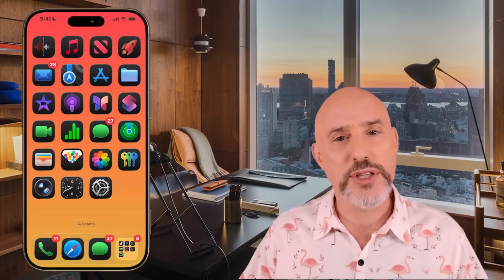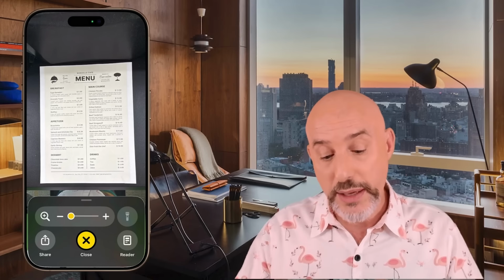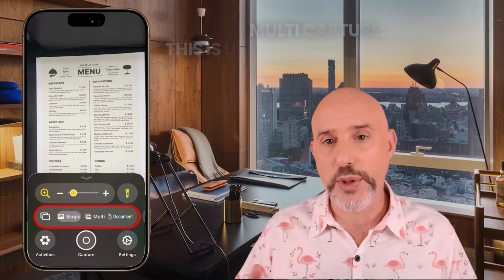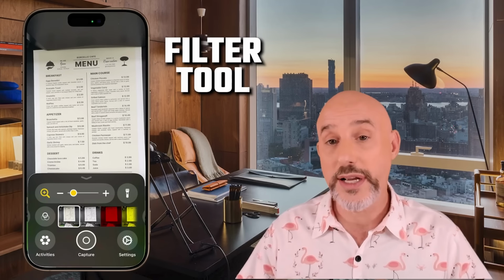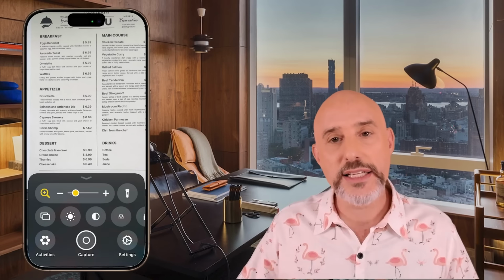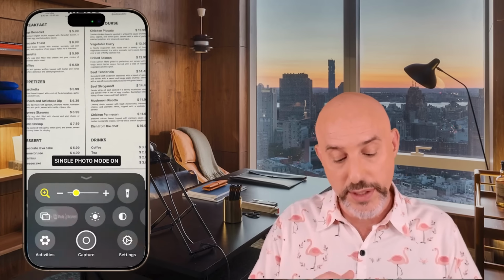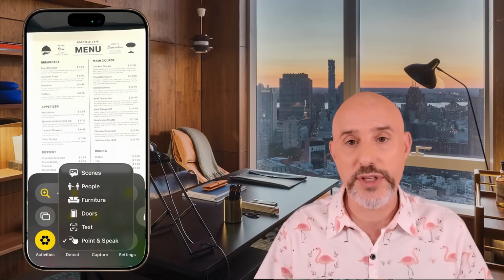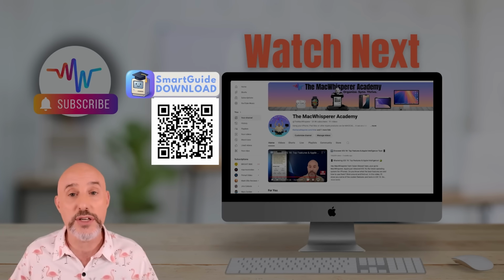Tired of squinting? Your iPhone already has the answer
Has this ever happened to you? 🤓 You’re at a fancy restaurant 🍷🍽️, and the waiter hands you a menu printed in microscopic font. You pat your pockets for your glasses (nope), consider pulling out a magnifying glass (who do you think you are, Sherlock Holmes? 🕵️‍♂️), and finally try shining your iPhone flashlight 🔦 over the page… but still can’t read it.

That’s when the Magnifier app comes to the rescue. 📱🔍 It’s already built into your iPhone and it can make tiny print huge, bright, and crystal clear. In this video, I’ll show you step by step how to unlock everything this hidden gem can do — from basic zooming to advanced features like custom filters, activities, and even Detect Mode (which can literally read your menu out loud to you 🎙️👂).

Stick around, because once you see what the Magnifier app can really do, you’ll never squint at a menu, receipt, or serial number again. 🙌

✅ How to open and activate the Magnifier app
✅ Adjusting zoom, brightness, and contrast
✅ Using filters to see text more clearly
✅ Saving custom “activities” for common tasks
✅ Exploring Detect Mode for text and object recognition
✅ Pro tips to get the most out of Magnifier in daily life

Chapters

[00:00] : 📖 Introduction: The Struggle with Small Print
[00:55] : 🔍 Meet the Magnifier App
[01:42] : 🧭 Getting Started: Finding the Magnifier App
[03:19] : 🛠 Basic Tools and Features
[05:05] : 🧰 Advanced Tools and Hidden Features
[06:33] : 📸 Advanced Capture Tools
[08:48] : 💡 Advanced Brightness, Contrast and Filter Tools
[12:18] : ⚙️ Customizing with Activities
[17:06] : 🧠 Poiwer Tip: Detect Mode - A Game Changer

✅ If this video helped you, give it a thumbs up — it helps more people discover the Magnifier and save their eyesight too.

💬 Got a clever way you use the Magnifier app? Drop it in the comments, I’d love to hear your story.

Join the MacWhisperer's monthly membership for exclusive benefits and get 30 days free!

This is an opportunity to learn how to use your computer better with a community of like-minded viewers, live classes twice a month, and monthly Q&A sessions to solve your most problematic technical issues.

If you love learning smarter ways to use your Apple devices, here’s how you can go deeper:

👥 Join the YouTube Membership:
Unlock exclusive live classes, behind-the-scenes content, our library of SmartGuides and members-only Q&As:

📚 The MacWhisperer Academy:
Join the MacWhisperer's monthly membership for monthly classes, game-changing resources, and access to our supportive MacWhisperer community.

Let’s make your Apple tech simple, useful, and fun again! 🍏🙌